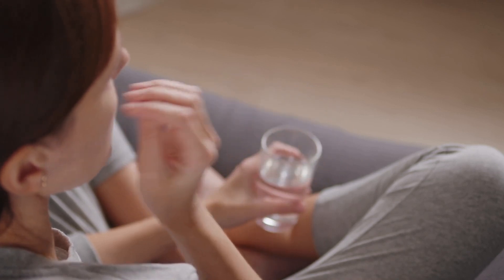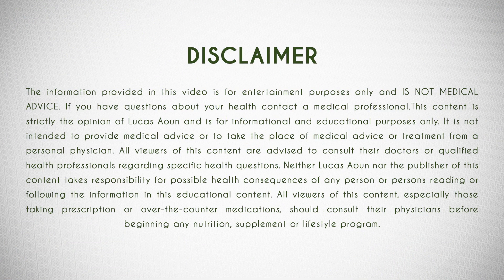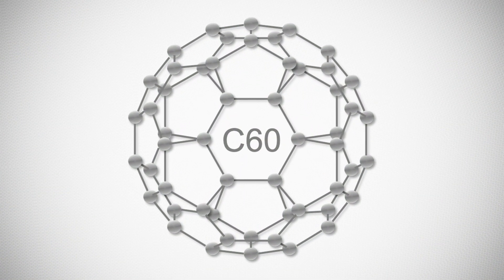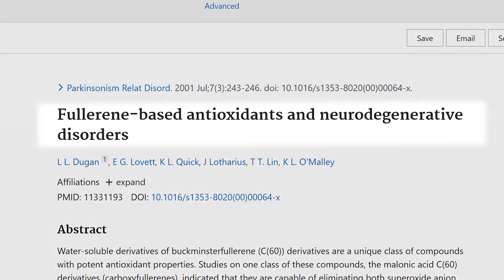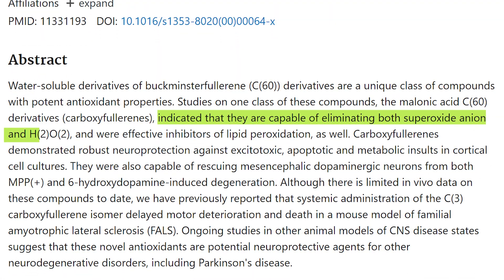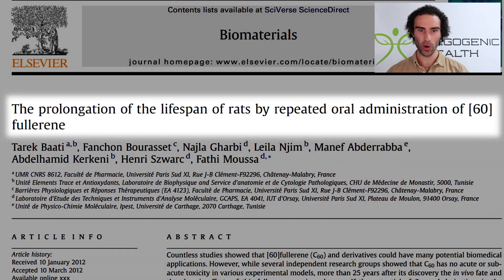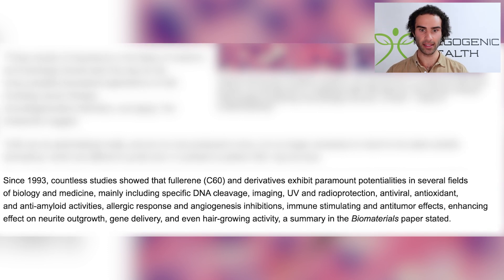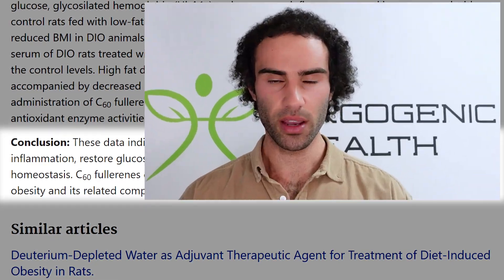Is This The World's Strongest Antioxidant? (ESS60 - C60)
Nanoparticles have been attracting growing interest for both their antioxidant and toxic effects. Their exact action on cells strongly depends on many factors, including experimental conditions, preparation, and solvents used, which have contributed to the confusion regarding their safety and possible health benefits. In order to clarify the biological effects of the most abundant fullerene C60, its impact on the Escherichia coli model has been studied. The main question was if C60 would have any antioxidant influence on the cell and, if yes, whether and to which extent it would be concentration-dependent. An oxidative stress induced by adding hydrogen peroxide was measured with an E. coli MG1655 pKatG-lux strain sensor, with its time evolution being recorded in the presence of fullerene C60 suspensions of different concentrations. Optimal conditions for the fullerene C60 solubilization in TWEEN 80 2% aqueous solution, together with resulting aggregate sizes, were determined. Results obtained for the bacterial model can be extrapolated on eukaryote mitochondria. The ability of C60 to penetrate through biological membranes, conduct protons, and interact with free radicals is likely responsible for its protective effect detected for E. coli. Thus, fullerene can be considered as a mitochondria-targeted antioxidant, worth further researching as a prospective component of novel medications.